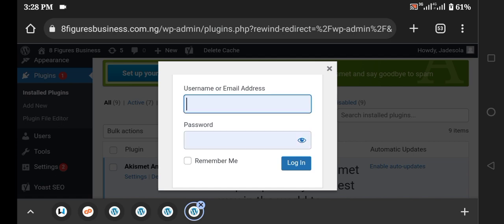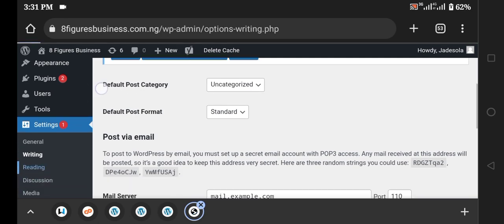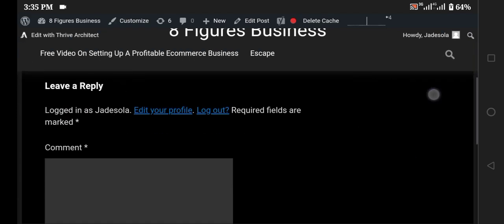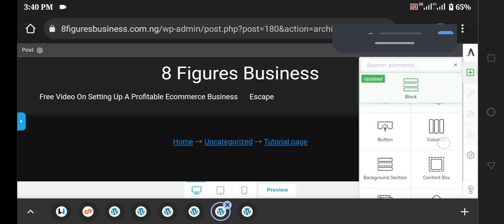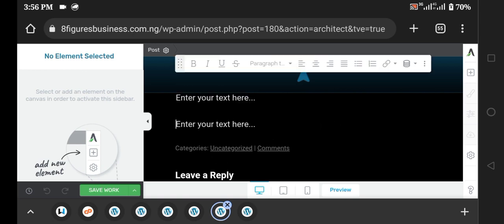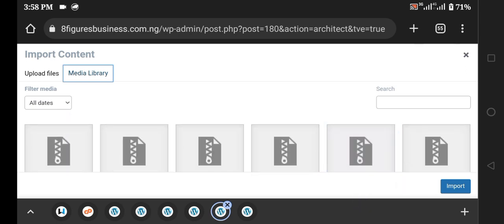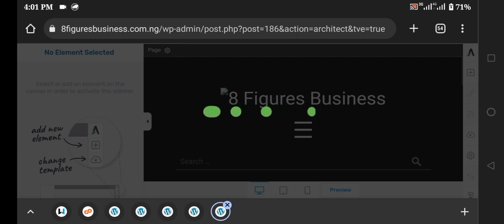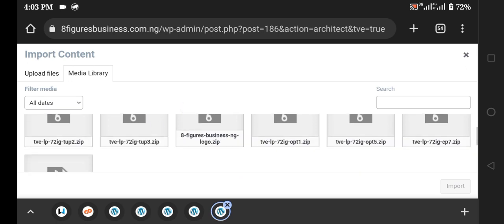Lesson 26 - Landing Page Development Tutorial - Part 1 (Web Development Basics)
🔥 WHAT YOU WILL LEARN IN THIS VIDEO:
- This video is part of the Information Marketing Tutorial - a full digital marketing and online business course.
This lesson introduces landing page creation and website post setup.
This video was originally recorded in 2022 but the content is still relevant and applicable today.